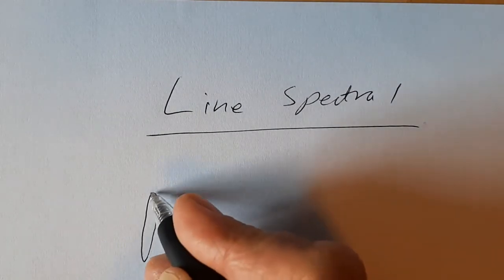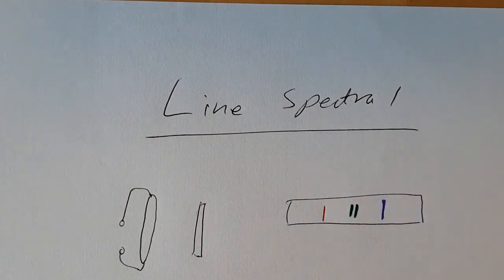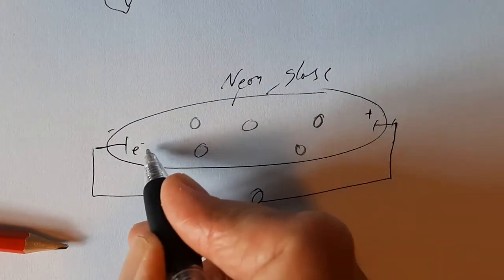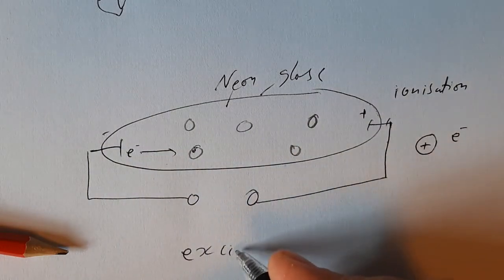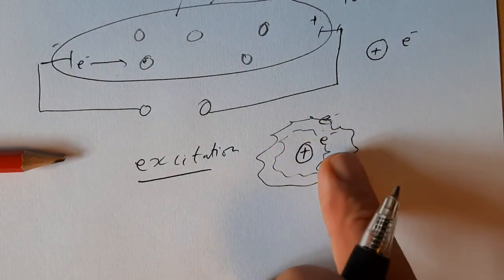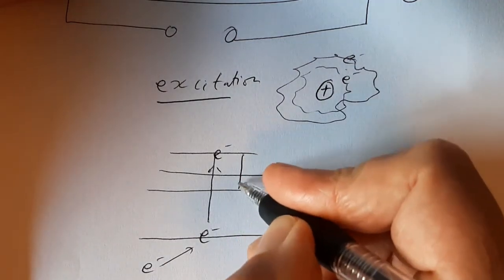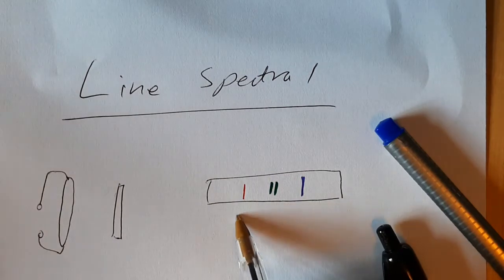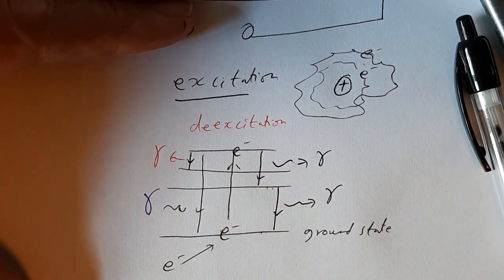Line Spectra 1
A description of how line spectra are formed in an emissions tube